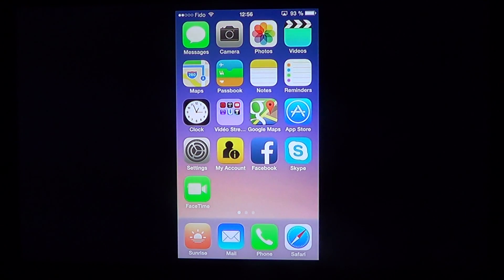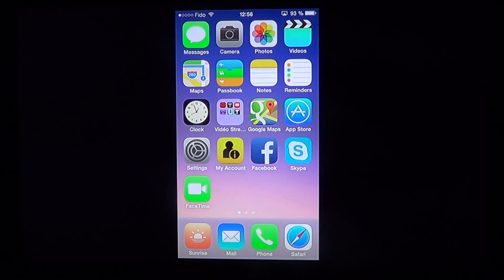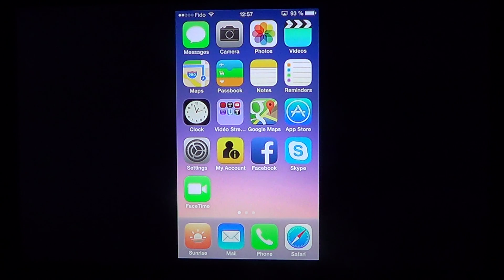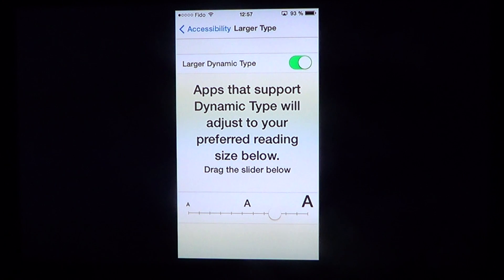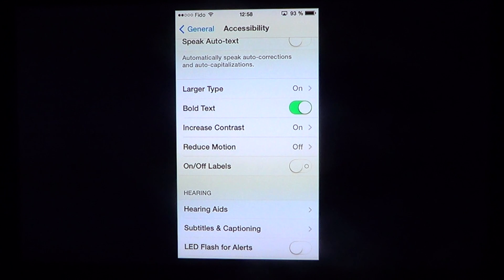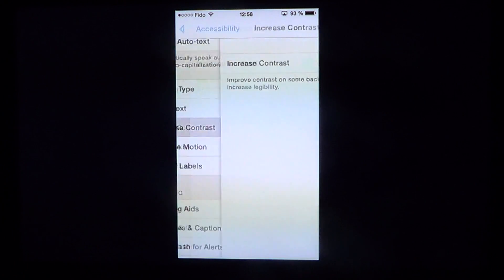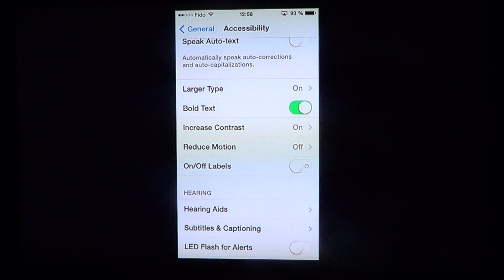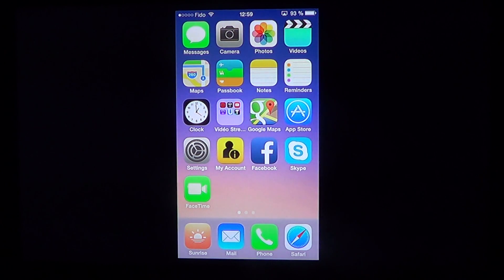Iphone IOS 7 how to change text size with larger dynamic font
Change text size in Ipad Iphone and Ipod touch